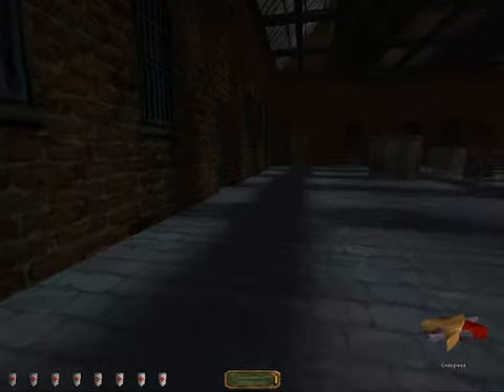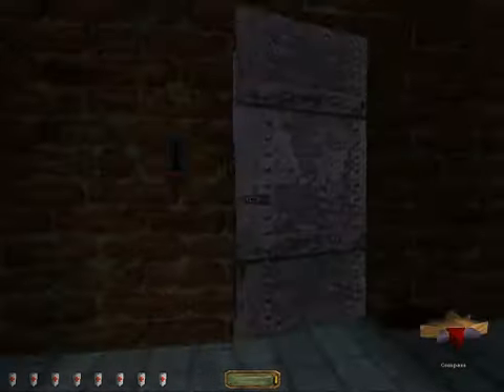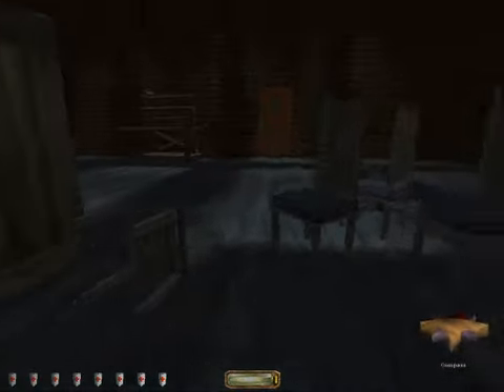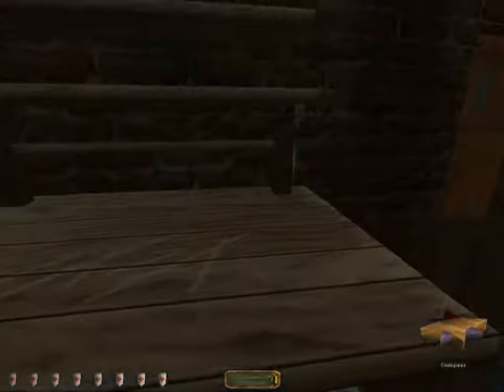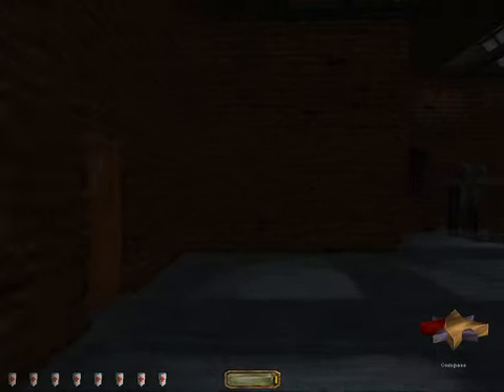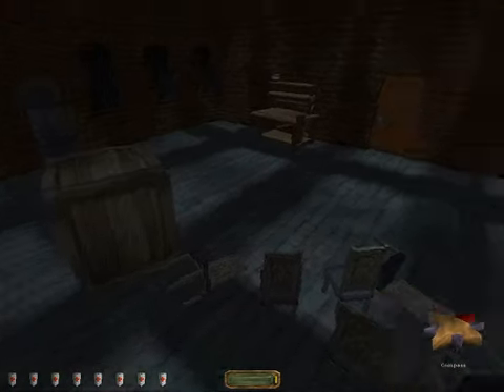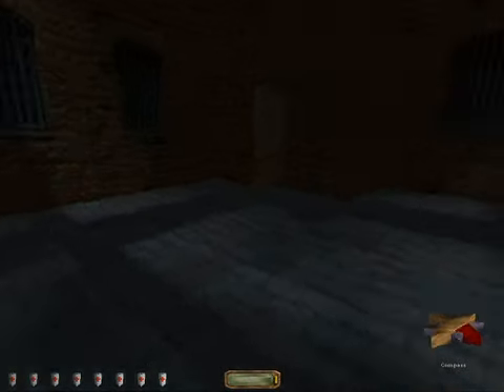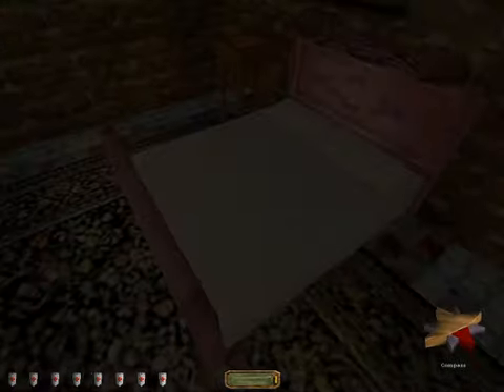Let's Play (semi-blind): Thief 2, pt. 10 - Shipping and Receiving (3/14)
Displaying a massive amount of expertise with broadhead arrows in this episode... ;)

I haven't touched this game in about a decade. Because one of you guys asked me to do it, I installed Thief 2 again, made it run without crashing, and now I am noobing my way through it.

I will try to get most of the loot, but I will not look up anything before I play the missions. I also want to avoid contact with the guards, as in avoiding to knock them out, but the loot and exploration get the priority for now. I am afraid that this bodes a very long LP, but I found the footage of me creeping around in the first mission amusing to watch because I recognized stuff halfway but couldn't just figure out stuff.

Thief 2: The Metal Age was released in 2000 by Eidos Interactive and developed by Looking Glass Studios.

Age rating: I don't know if Thief 2 had any (can't find anything on my CD case), but be warned that there will be the occasional profanity in my commentary. As usual, watch it at your own discretion.